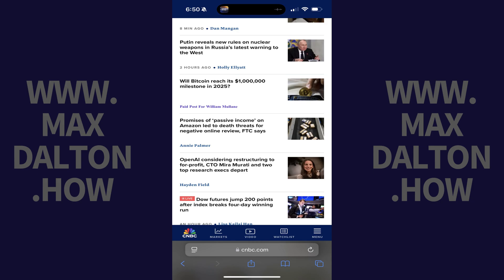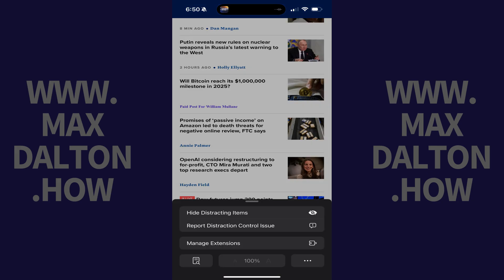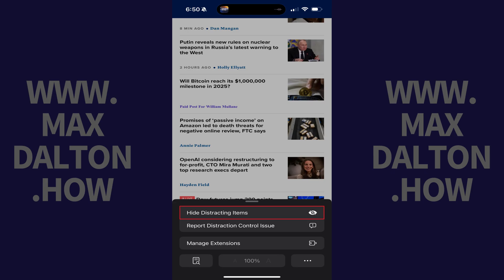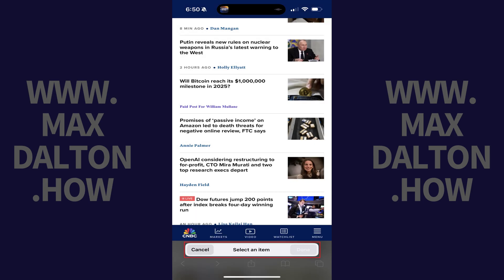How to Hide Distracting Items on Websites in Safari on iPhone or iPad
In this video I'll show you how to hide distracting items on websites in Safari on your iPhone or iPad.

Timestamps:
Introduction: 0:00
Steps to Hide Distracting Items on Websites in Safari on iPhone or iPad: 0:17
Conclusion: 0:58

Video Transcript:
You can use this feature to hide ads, pop-ups, or extra elements displayed on mobile websites that make it difficult for you to focus.

Step 1. Open the website in Safari on your iPhone or iPad that contains the distracting item that you want to hide. In this example, I'm on the CNBC website, and there's a paid post I want to prevent from being displayed.

Step 2. Tap the "Page Menu" button displayed on the left side of the address bar. A menu is displayed.

Step 3. Tap "Hide Distracting Items." You'll then be prompted to tap the item you want to hide on the screen.

Step 4. Tap the item you want to hide to select it, and then tap "Hide." That item will be hidden and not displayed going forward.